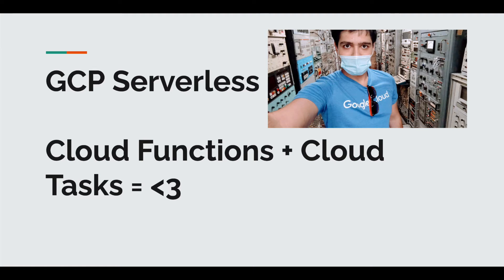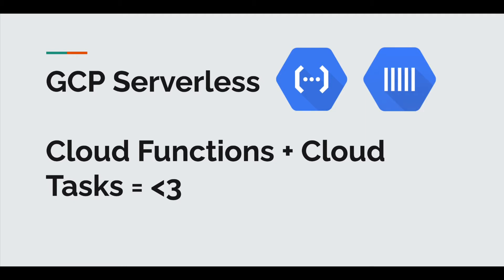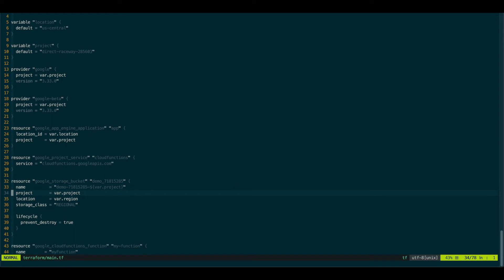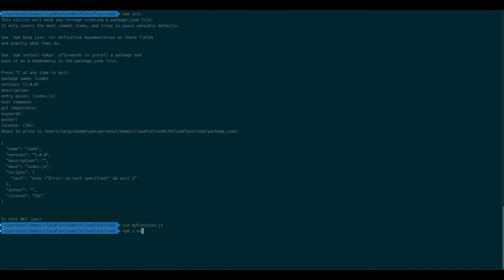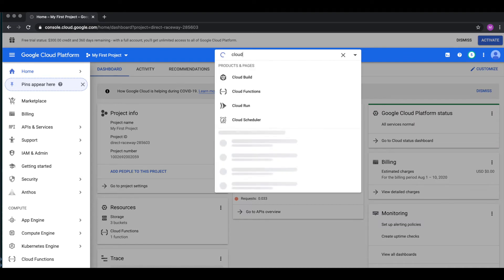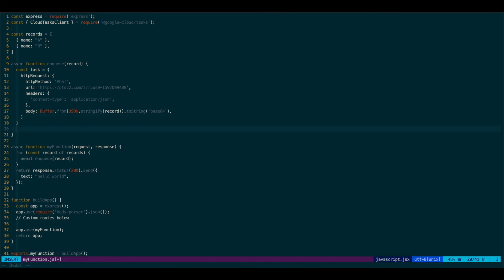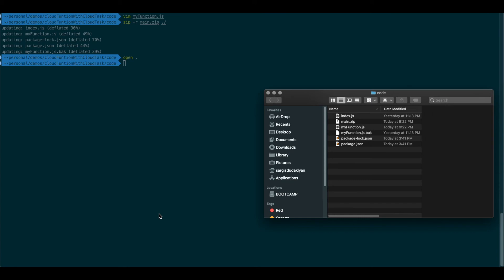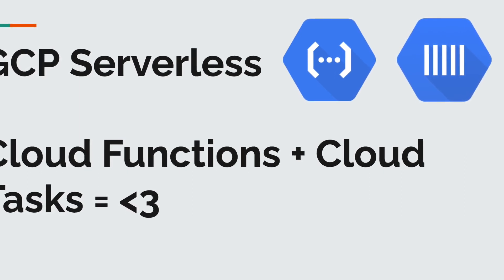GCP Serverless: Cloud Functions + Cloud Tasks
A small overview and a demo of GCP Cloud Functions with Cloud Tasks